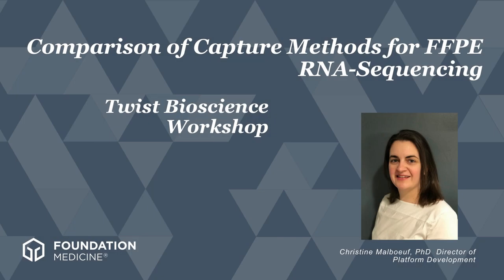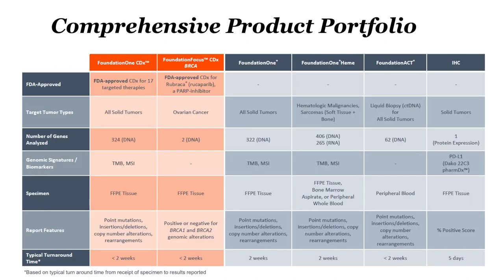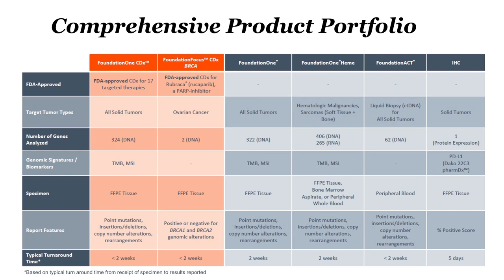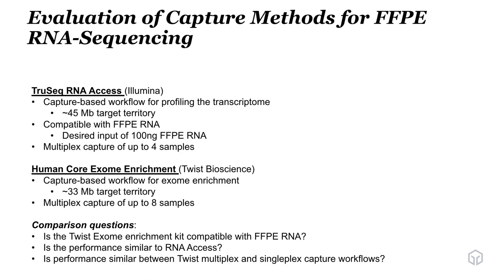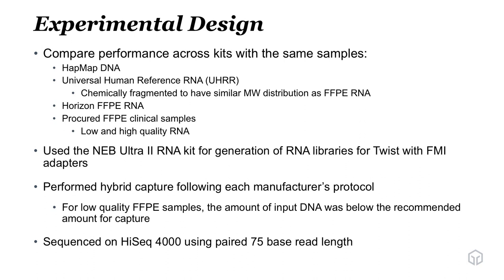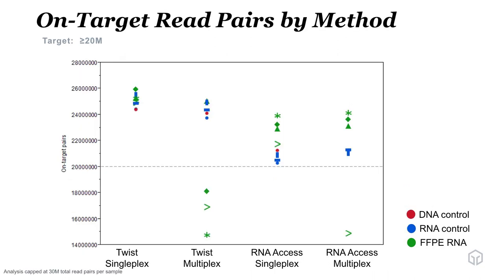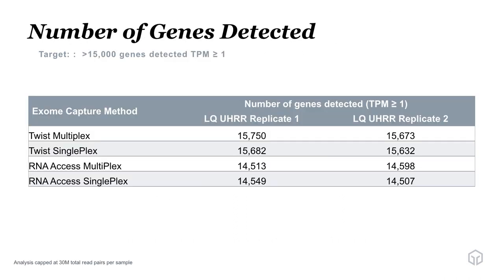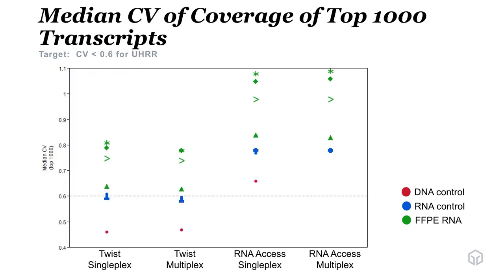Foundation Medicine NGS Video: Christine Malbeouf 2018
Comparison of Capture Methods for FFPE RNA Sequencing, Foundation Medicine